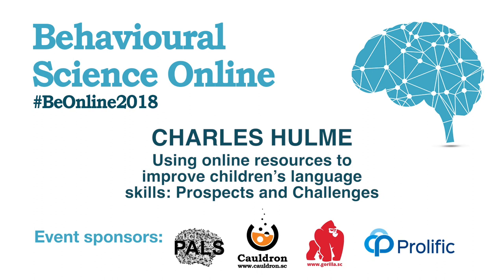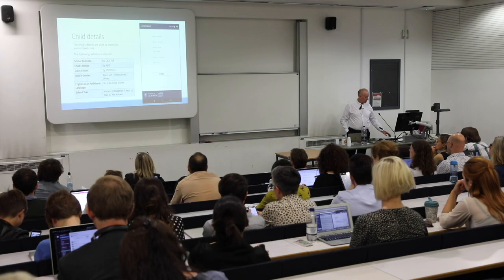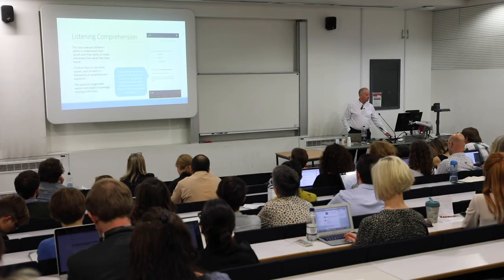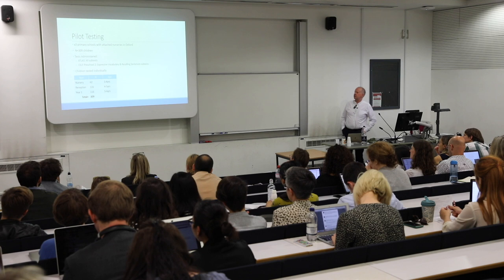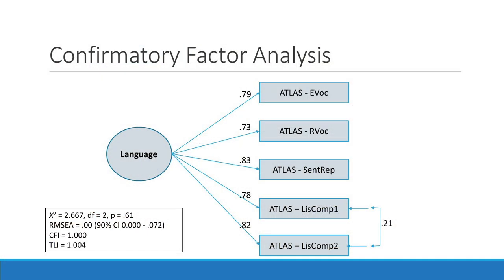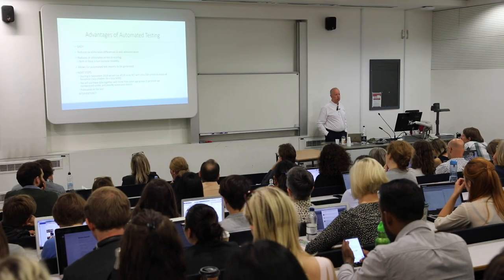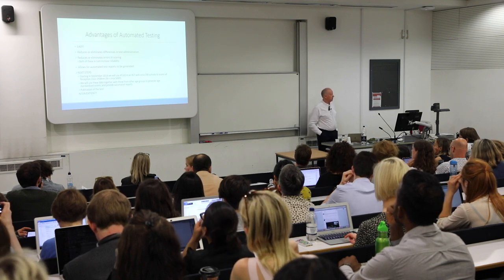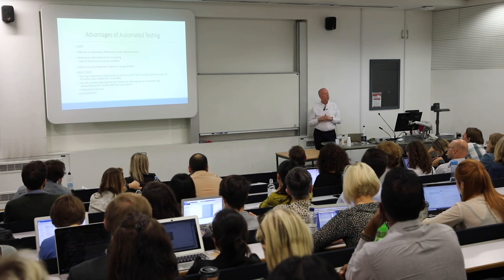BeOnline: Using online resources to improve children’s language skills: Prospects and Challenges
Oral language skills are a critical foundation for the development of literacy skills and for formal education more broadly. Our group is engaged in developing language interventions and language assessment tools. Online App based assessments hold huge promise for allowing class teachers to identify children with poor language skills who would benefit from targeted language interventions. Such tools can also potentially help teachers to understand more about the nature and prevalence of oral language difficulties. I will describe a system that we are currently developing (ATLAS- Automated Testing of LAnguage Skills). Children with poor language skills require suitable educational interventions. To date there is limited evidence that computerised remediation programmes work (I will describe one that doesn’t). An important issue is the extent to which effective child friendly tools can be developed to improve the delivery of language and other educational interventions.

Charles Hulme, University of Oxford